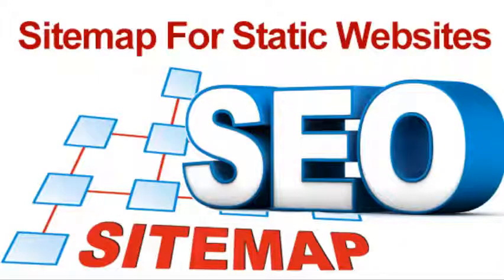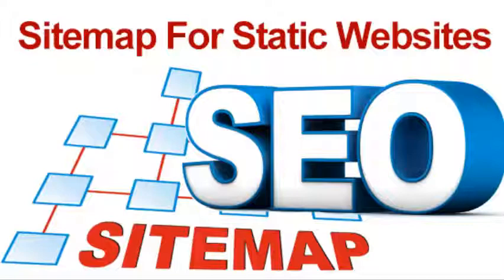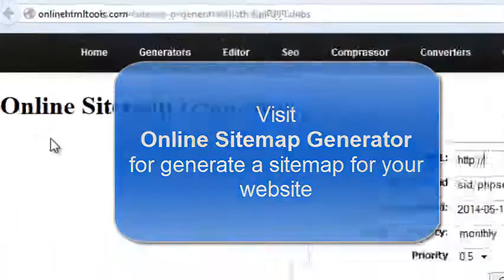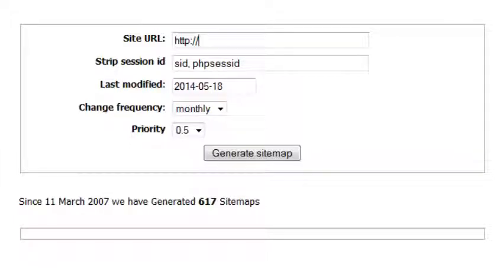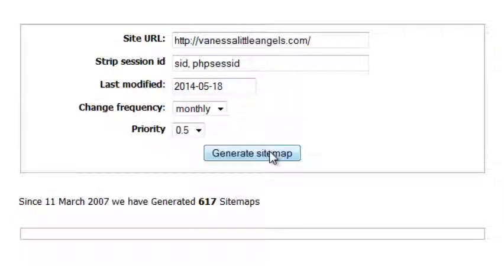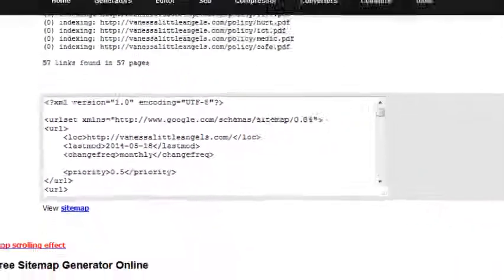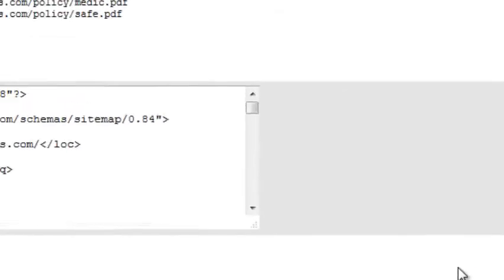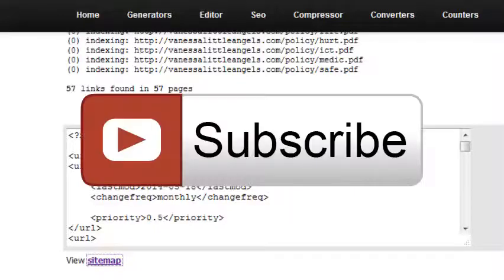How To Create A Sitemap For Static Websites?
We know the important of the sitemaps in Search Engine Optimization. For readymade CMS scripts like WordPress, Joomla and Drupal lots of plugins, addons and modules available to generate the sitemaps automatically. But for normal static websites no more options are available for generatiing the sitemap automatically. I have found a simple online sitemap generator tool for generating sitemaps for Static Websites. Click following link to access the Online Sitemap Generator